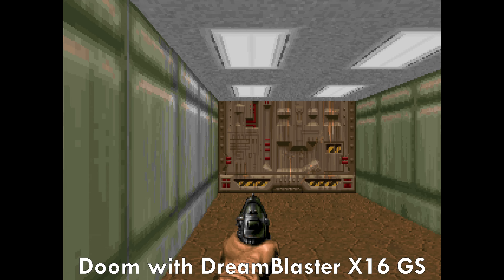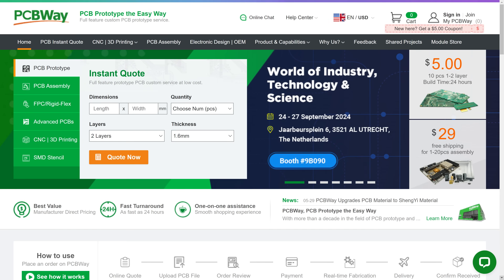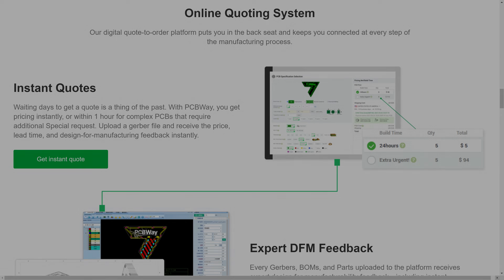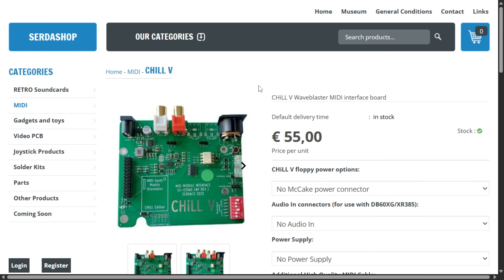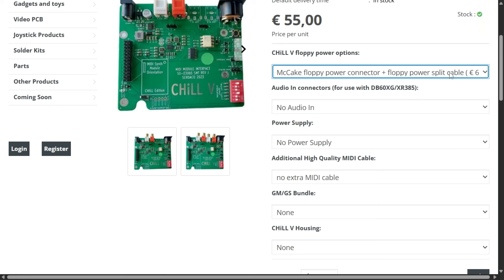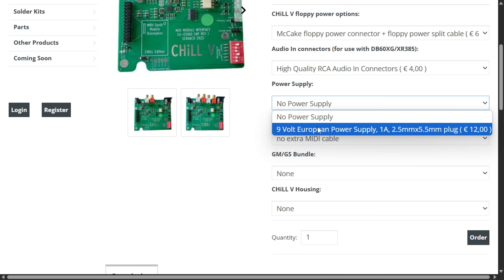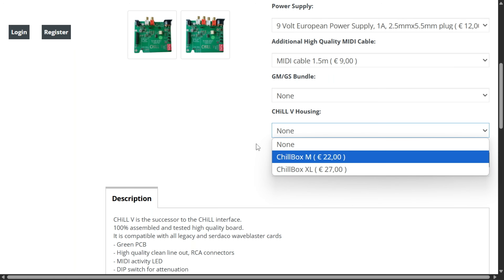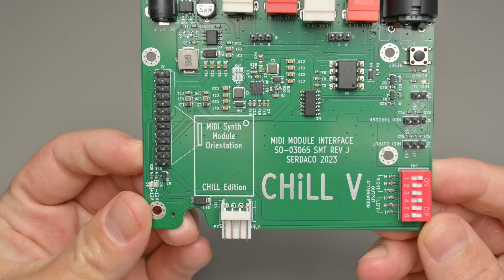Convert Internal Wavetable to External MIDI Synth with CHILL V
The CHiLL V Waveblaster MIDI Interface Board lets you turn an internal wavetable module into an external MIDI synth. Useful to connect a wavetable board with sound cards that do not have a wavetable header, reduce internal noise or use a wavetable board with modern computers and programs such as ScummVM or DOSBox.